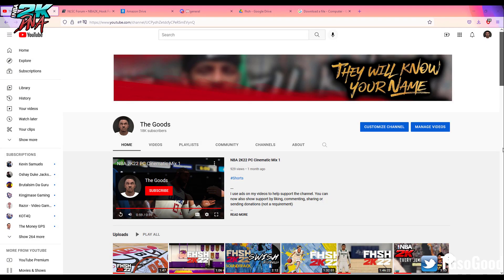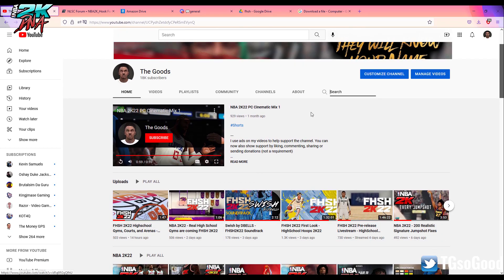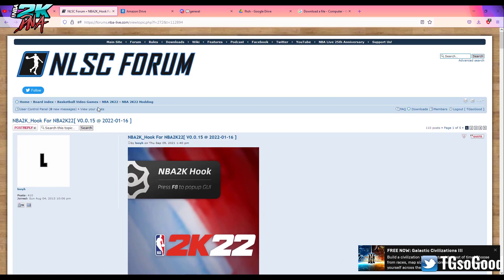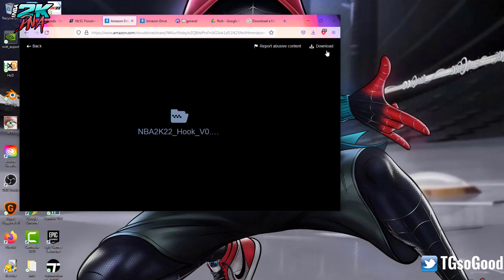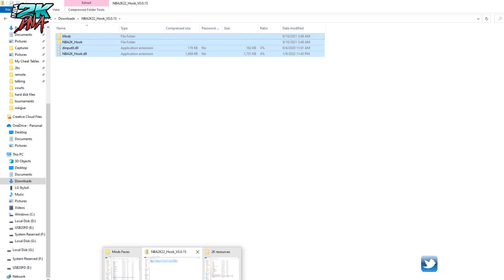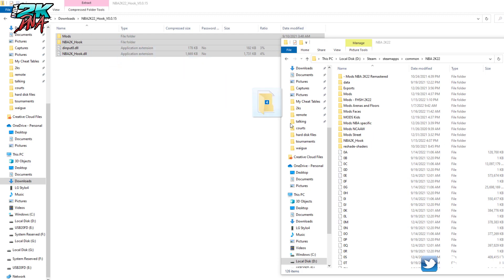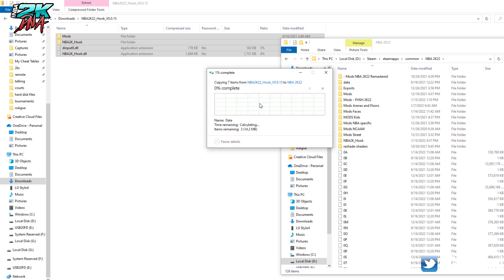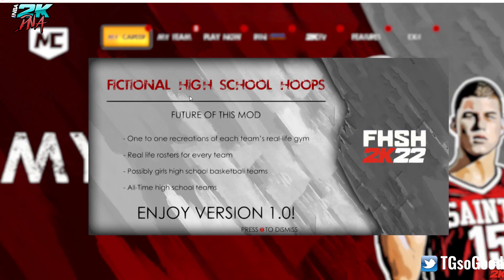NBA 2K22 PC - How to install mods Updated Tutorial Hook tool by Looyh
This plug in will allow you to install mods on NBA 2K22

Direct download link to Hook v.0.0.15

NLSC: TGsoGood
OperationSports: TGsoGood